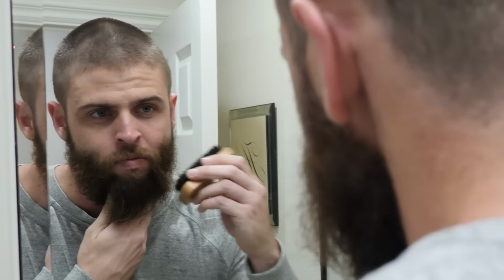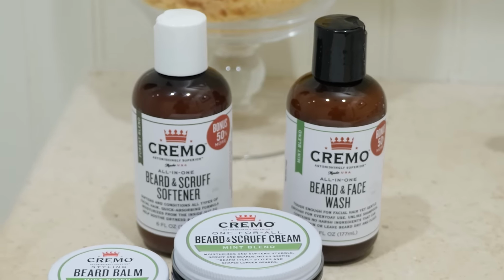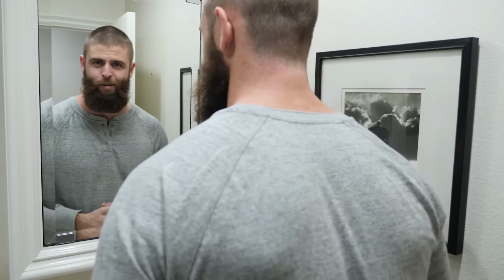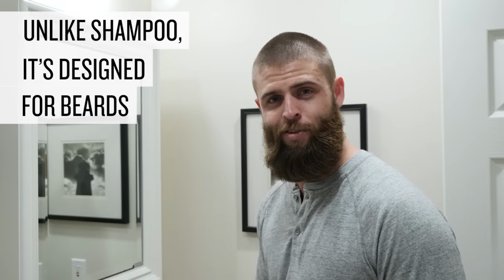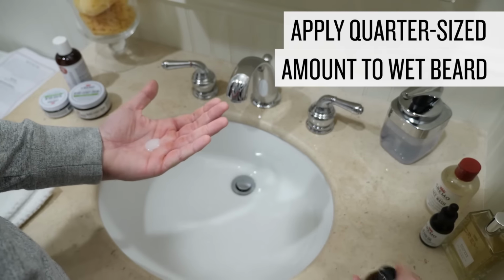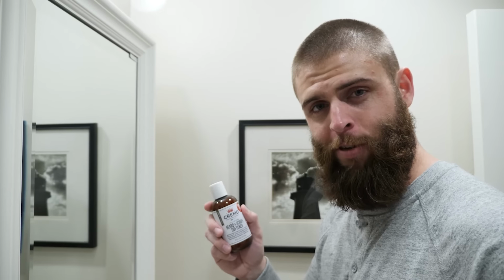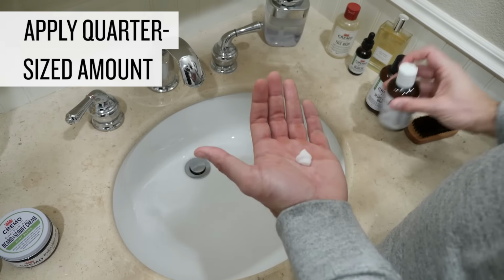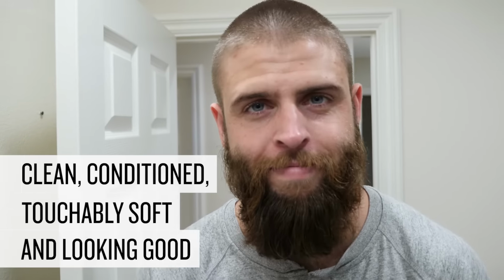How to Clean & Condition Your Beard in One Minute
Connor Skific -- shows us how he keeps his beard clean and touchably soft with just a little time and Cremo Beard Products. Cremo Beard & Face Wash to clean coarse facial hair and Cremo Beard & Scruff Softener to keep it conditioned and soft.